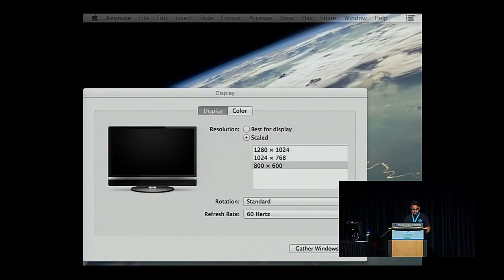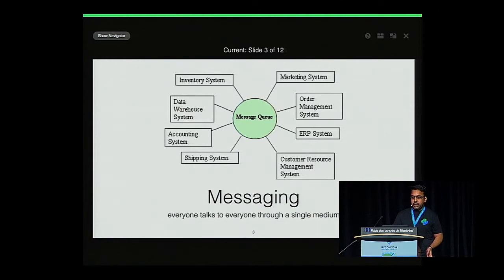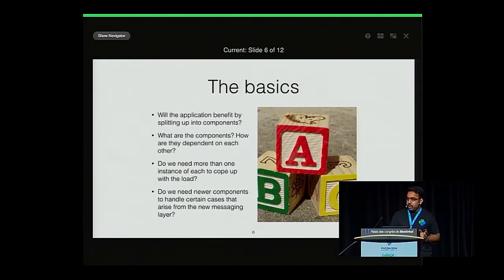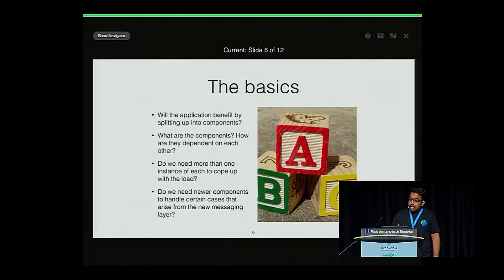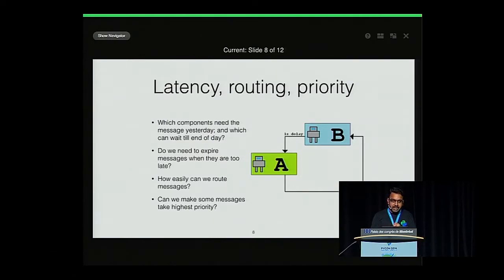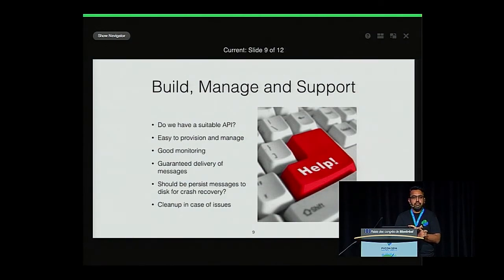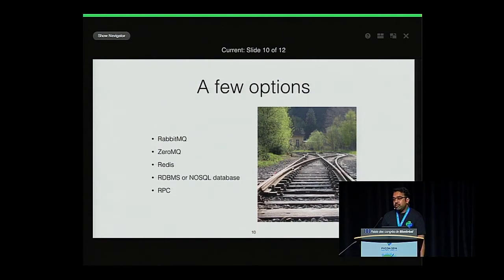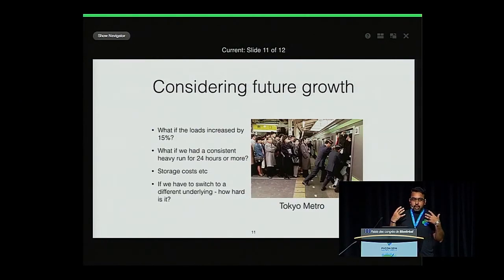Narahari Allamraju: Which messaging layer should you use if you want to build - PyCon 2014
Speaker: Narahari Allamraju

The objective of this session is to give the audience an idea of how they should choose a messaging layer for their application - how to evaluate their requirements against the features of the tools and make a choice. I will use my experience with building messaging applications to present a methodology which they can use